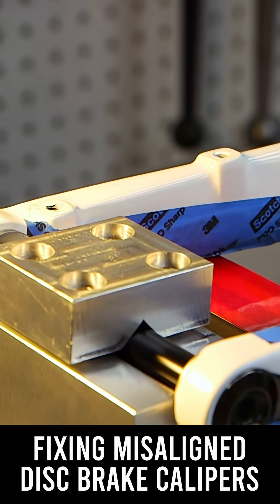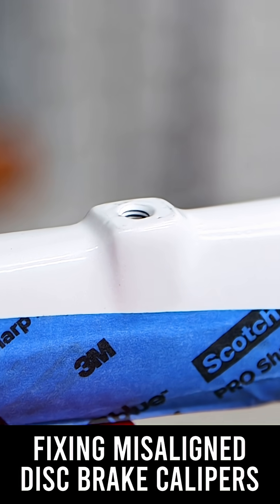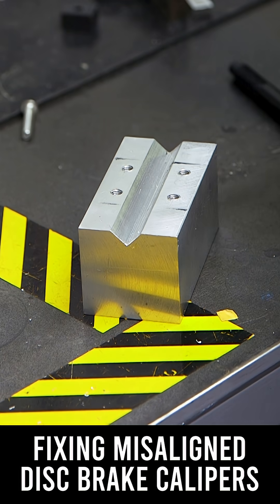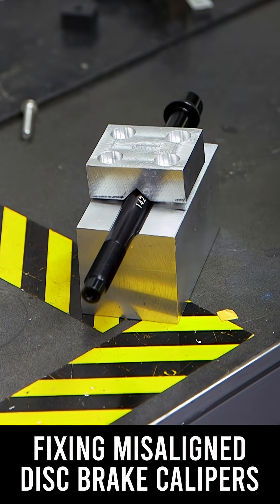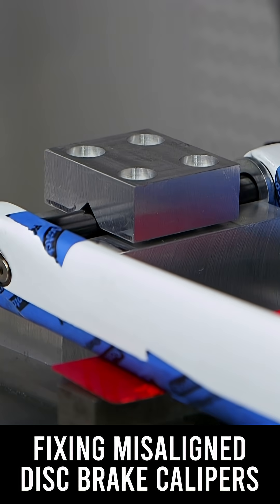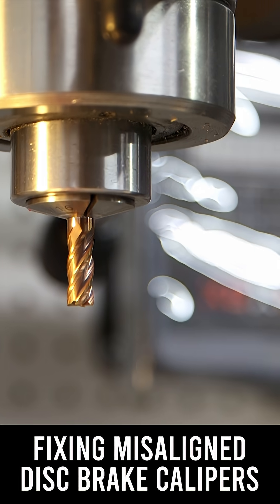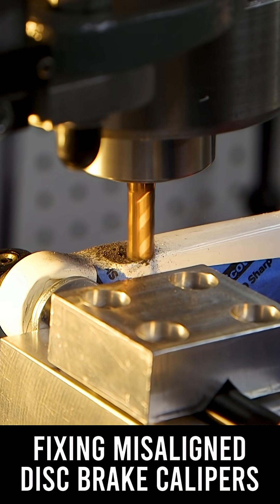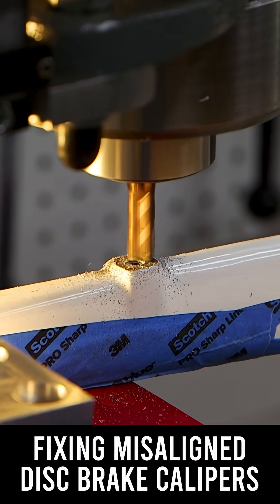Fixing carbon fiber brake mounts with the mill and some ingenuity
Brand new Chinese carbon fork came with badly aligned disc brake mounts.  I used the mill to machine the carbon fiber mounts flat so the caliper would align correctly to the disc.  Here's how it went.